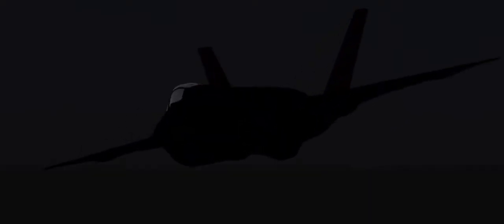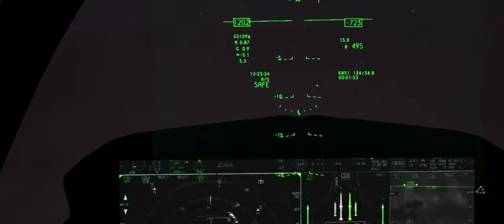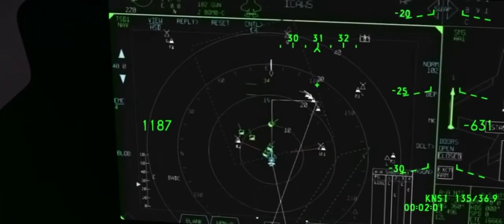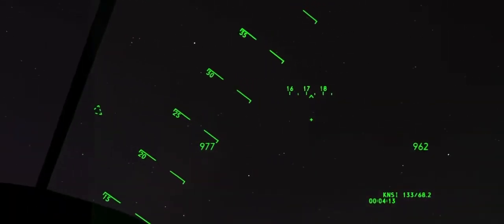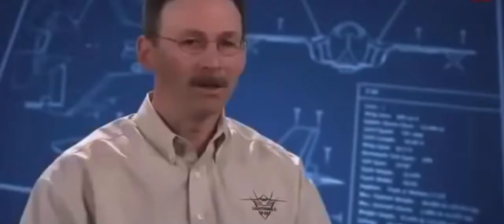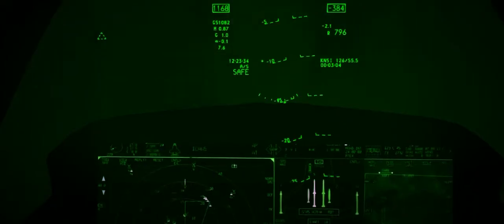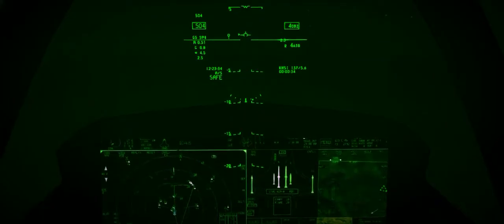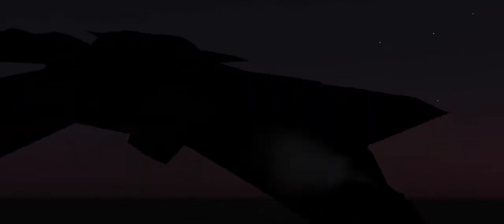DOGFIGHTS OF THE FUTURE | Remade on Carrier Landings HD | PT.2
Hi guys I am continuing my Dogfights of the future series! There is one more to come!